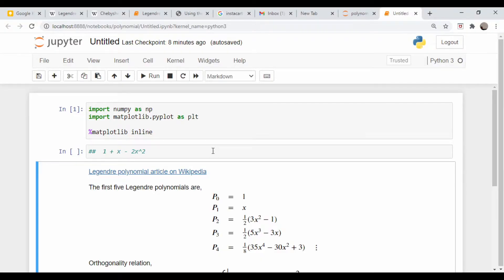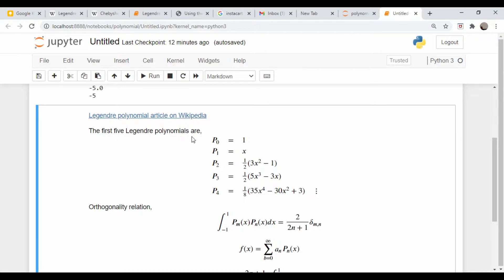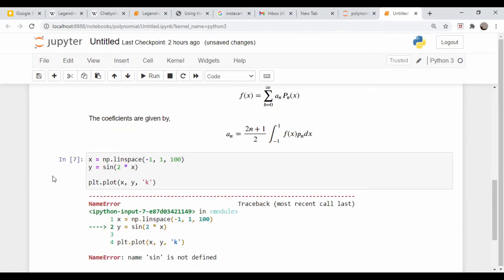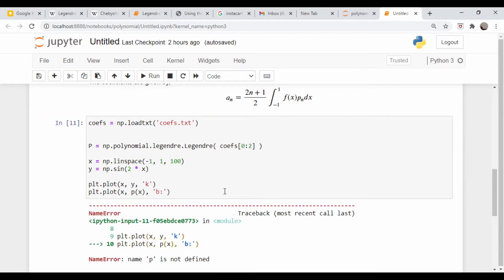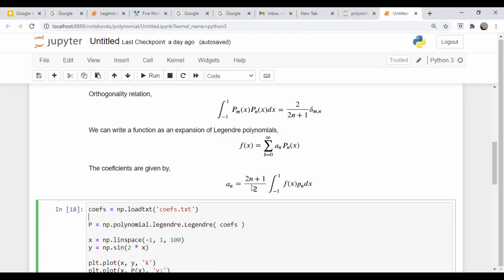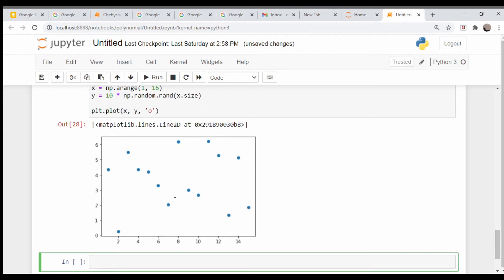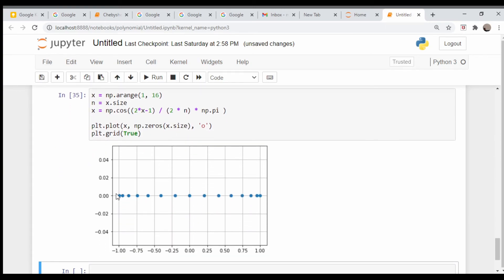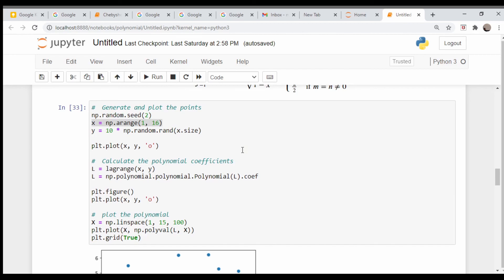Orthogonal Polynomial Series in Numpy: Playing with Legendre and Chebyshev Series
In this video we explore the convenience classes used to generate series of orthogonal polynomials.  We play around with Legendre and Chebyshev polynomials.